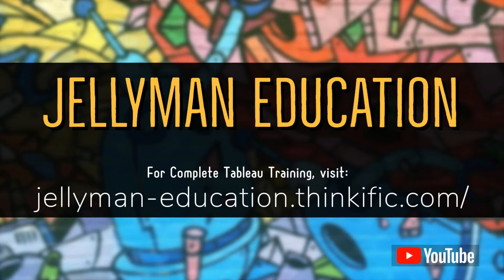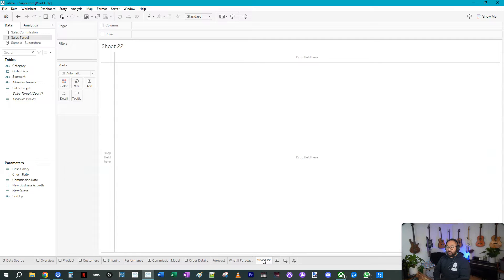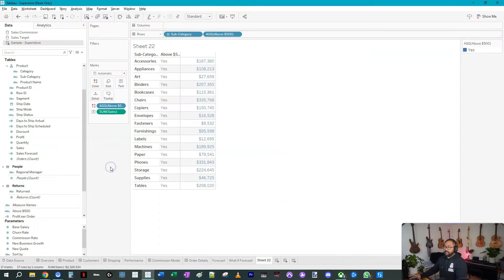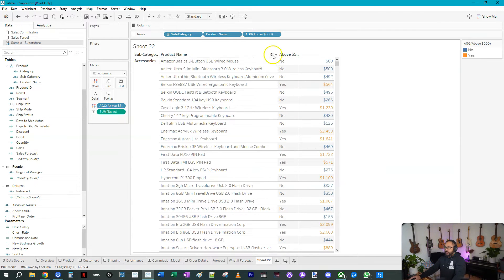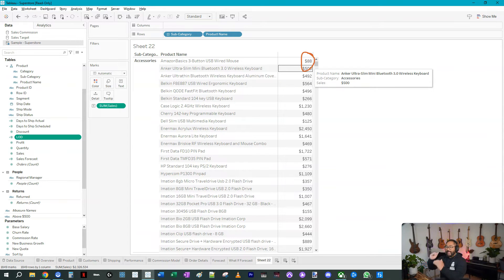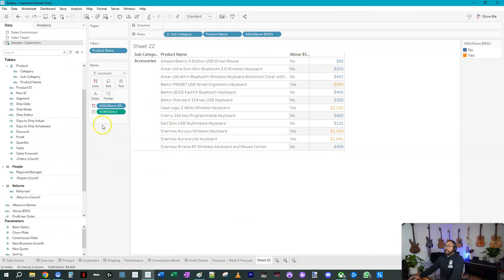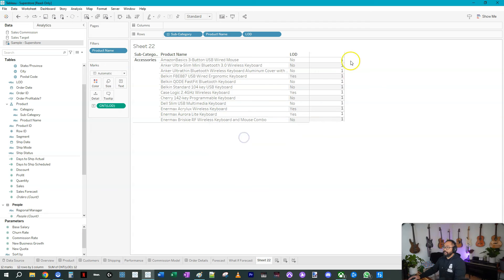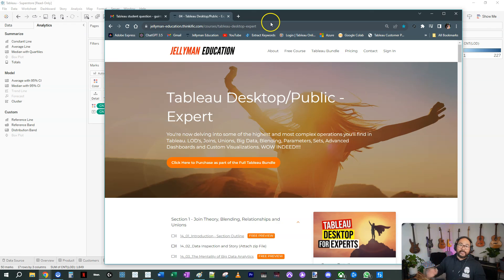How to use Fixed Level of Detail (LOD) Calculations in Tableau Desktop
🎓 Join 100k Other Students and Get your FREE “Getting Started with Tableau” course today:

Video Description

Welcome to today's comprehensive tutorial on mastering Fixed Level of Detail (LOD) calculations in Tableau Desktop. This video is designed to deepen your Tableau skills, whether you're a beginner or an experienced analyst.

We'll start by introducing the basic concept of Level of Detail calculations and discuss why they are indispensable in Tableau. We'll focus on why Fixed Level of Detail calculations are crucial for creating more advanced, customized visualizations.

🏆 Why Learn With Me?
I’ve helped over 500k students in over 200 countries through Udemy, where I’m rated 4.7 / 5 as a Top-Rated Tableau Trainer.

Jellyman Education brings all that experience — and far more — into one complete ecosystem designed for career transformation.

I’m not just teaching tools.
I’m teaching you how to get hired, build confidence, and change your story.

🌐 EBOOK FREEBIES!

🚀 Welcome to Jellyman Education — Where I Help You Build a Career in Data Analytics
I built Jellyman Education to help non-data people start their first analytics career, career changers rebuild after job loss, and professionals upskill to land the job of their dreams.

Through my own journey from setback to success, I know how hard it can be to break into this field — and that’s exactly why I’ve built a space where anyone can start from scratch and transform their future.

Jellyman Education has nearly 800 videos, 9 huge courses, quizzes, eBooks, downloadables, walkthrough assignments and real projects designed to take you from beginner to confident professional.

Here’s what you’ll find inside:
Tableau Desktop Training – Learn visualization design, calculations, parameters, and dashboards that get noticed by recruiters.

Tableau Prep & Cloud – Clean, shape, and publish your data like a pro, mastering end-to-end analytics workflows.

SQL for Data Analysts – Build a rock-solid foundation in querying, joins, aggregation, and problem-solving using real datasets.

Project Management Training - Agile, Project Planning, Stakeholder Management, Design Life Cycle and Release

Career & Job Guide Courses – Learn how to create a powerful portfolio, write standout applications, and excel in interviews.